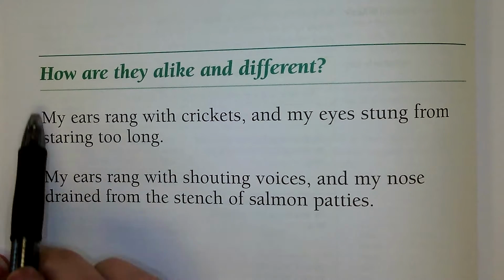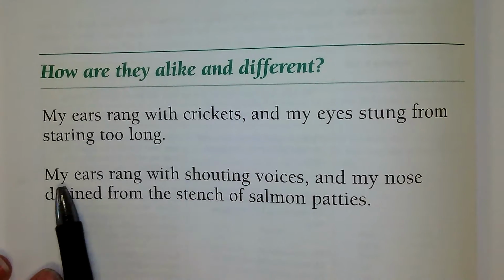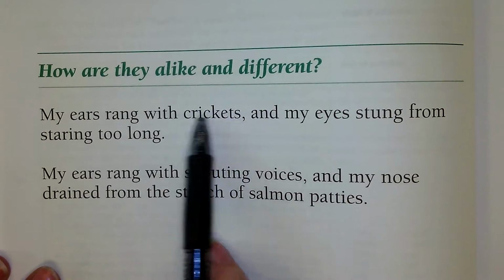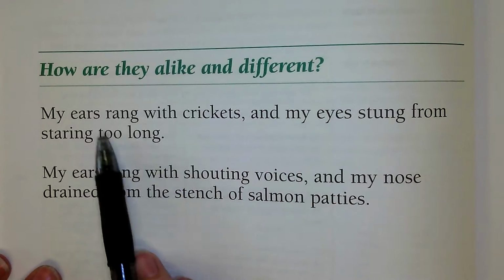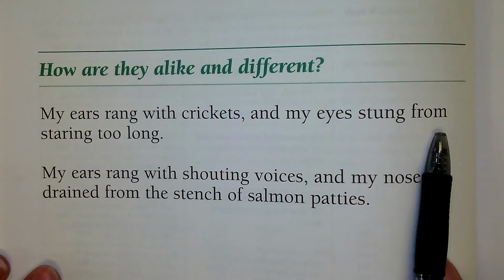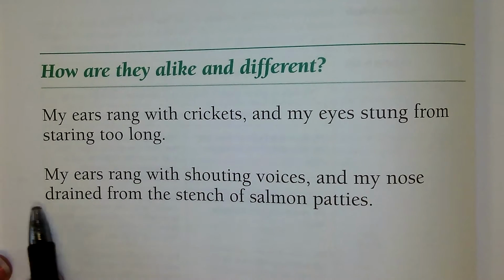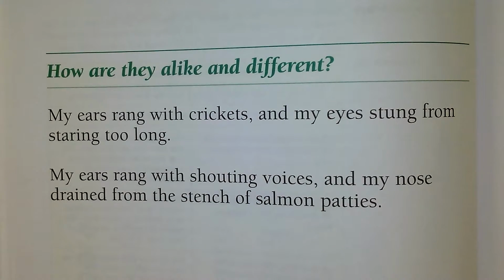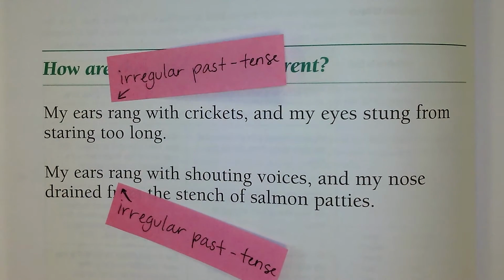Grammar: Compare and Contrast